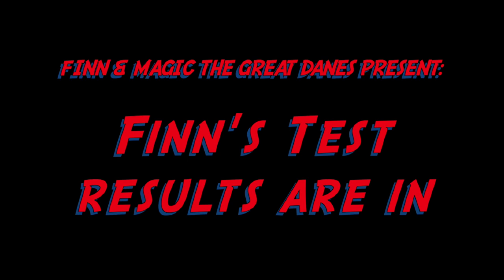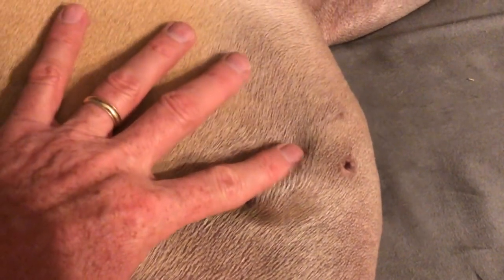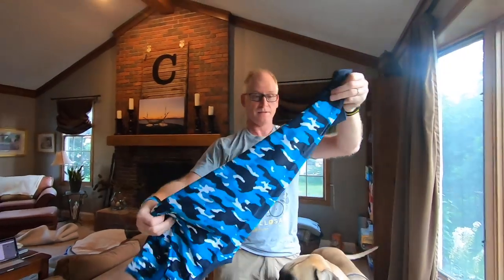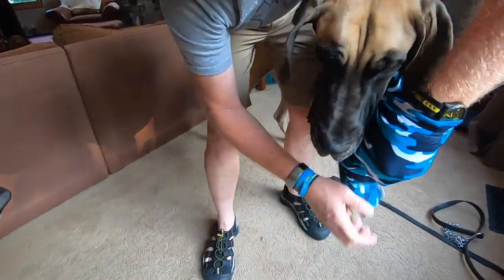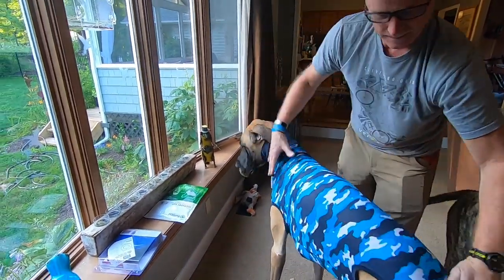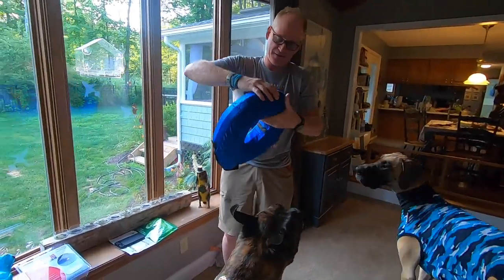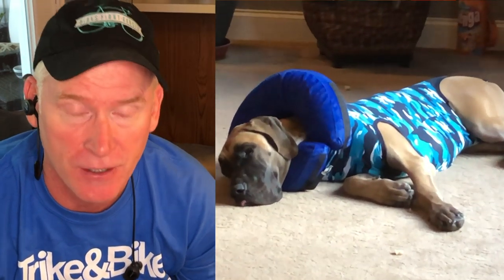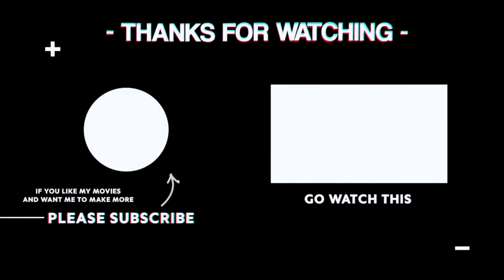Finn's Test Results are in!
This is the one with test results and a look at the Suiticle from chewy.com

Want to send Finn & Magic a gift, toy or treat?  Send it in and we will open it on camera:
Michael Coburn
5750 Harper Road
Solon, OH 44139

Help support a company who helped keep Magic and Finn safe on car rides by donating two harnesses and tethers to them.

Here is a code to be entered at Checkout:
SafetyDog
Expires June 15th
Valid only on Car Safety Harnesses.
(Enhanced Strength Tru-Fit Smart Harness & Impact Safety Harness)